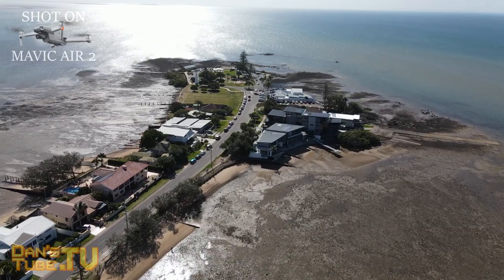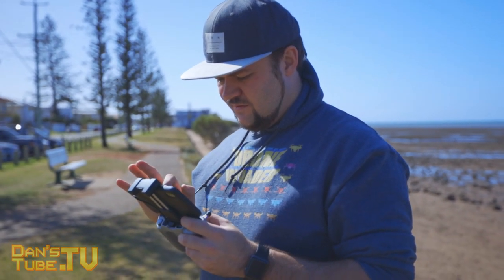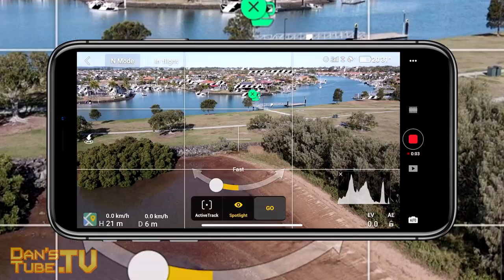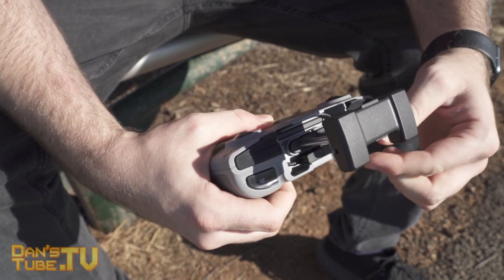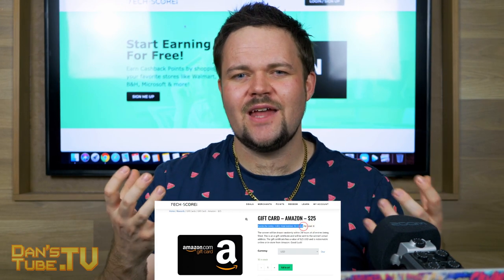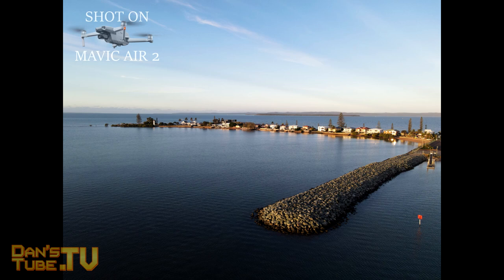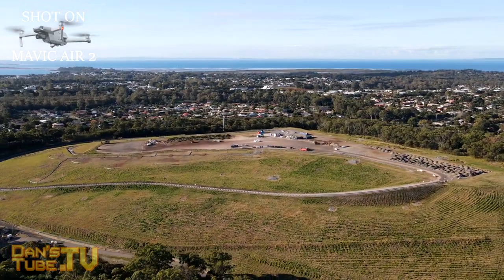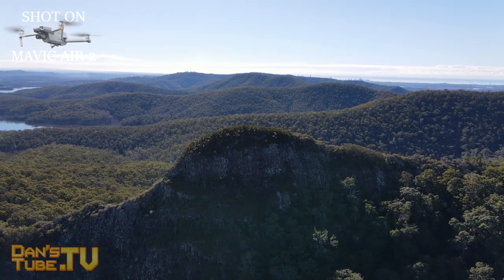Mavic Air 2 In-Depth Review - 2 Months Later | DansTube.TV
Is the Mavic Air 2 an upgrade from the original Mavic Air, Spark, Mavic Pro or Mavic 2 Pro? If you want more flight time, improved transmission and a better camera then the newly released Mavic Air 2 might be the perfect upgrade for your needs. This new drone from DJI features a 1/2-inch image sensor capable of capturing 4K/60fps video and 48MP photos. You can also capture 8K hyperlapses, fly up to 10km away (not recommended) and stay in the sky for 34 minutes (28 minutes from my tests). or DJI

Still can't make your mind up on what drone you want?

Find the most relevant sections in the video.

0:00 - 1:09 - Mavic Air 2 Overview
1:09 - 2:47 - OcuSync 2.0 / 10KM Range / 1080p Transmission
2:47 - 3:44 - What The Mavic Air 2 Lacks
3:44 - 5:11 - NEW Controller
5:11 - 6:06 - Ad Break (Tech Score)
6:06 - 6:39 - Battery Life
6:39 - 7:21 - Video Quality / Hyperlapses / 48MP Photos
7:21 - 8:11 - Mavic Air 2 Specifications
8:11 - 8:29 - Should You Upgrade?
8:29 - 10:04 - Which Drone Is Right For You?